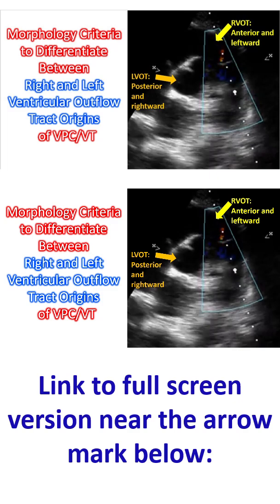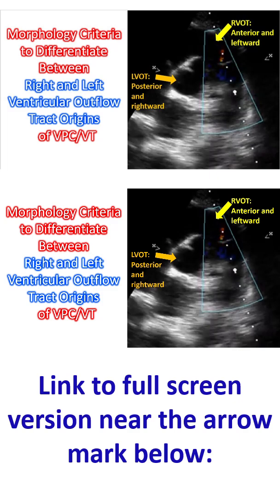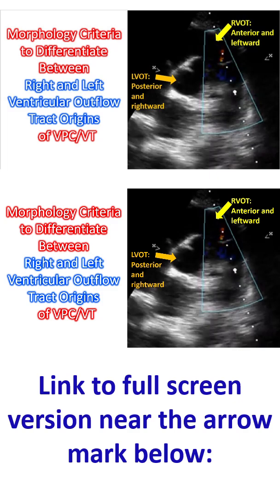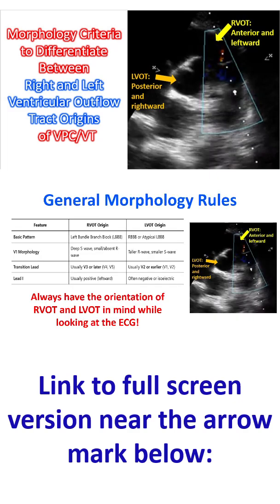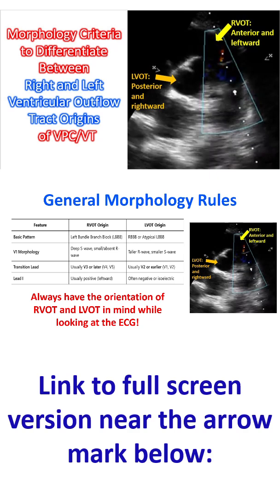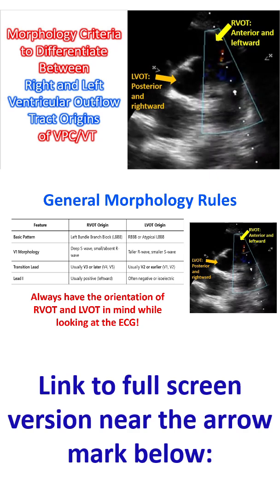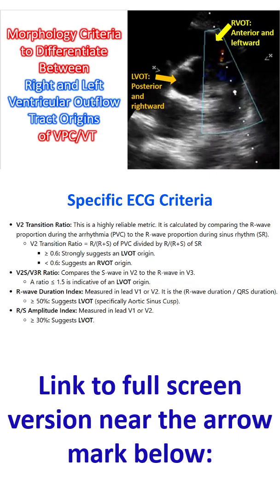Morphology criteria to differentiate between right and left ventricular outflow tract origins of VT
Outflow tract ventricular arrhythmias are the most common type of idiopathic ventricular arrhythmias. They typically occur in young patients. Differentiating between right ventricular outflow tract (RVOT) and left ventricular outflow tract (LVOT) origins of VPC/VT is a fundamental task in clinical electrophysiology, as it dictates the procedural approach (venous vs. arterial) for catheter ablation. Since both outflows are superiorly located, both typically present with an inferior axis (tall R-waves in II, III, and aVF). The primary differentiation relies on the horizontal plane (precordial leads). 70-80% of outflow tachycardias originate from right ventricular outflow tract. Small numbers can originate just above the outflow tracts as well, like aortic cusp ventricular tachycardia.